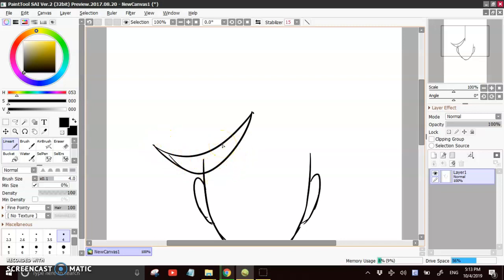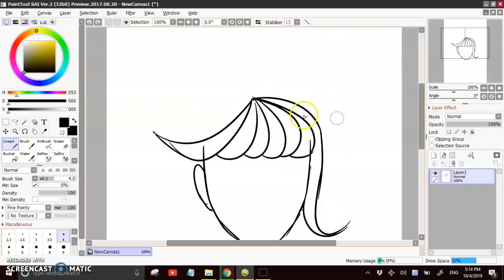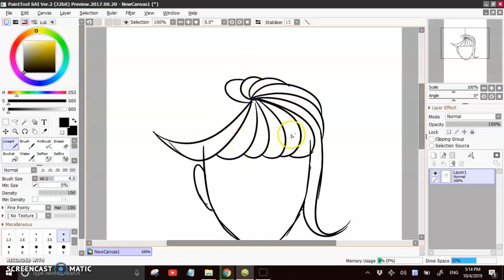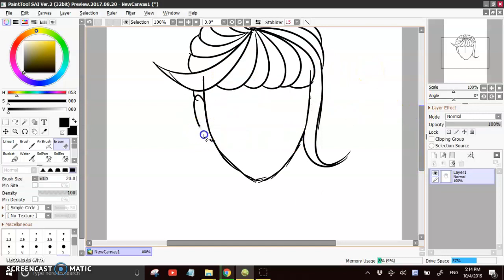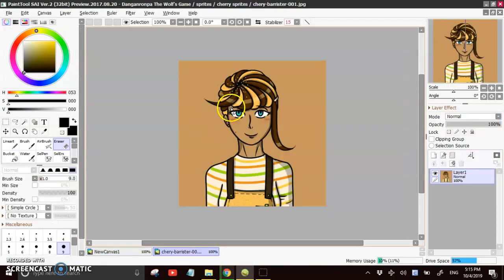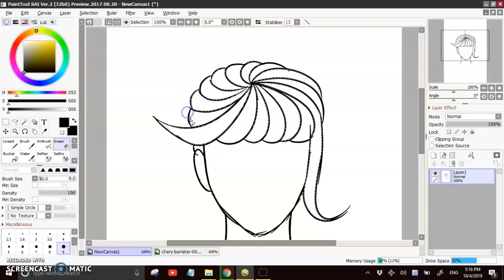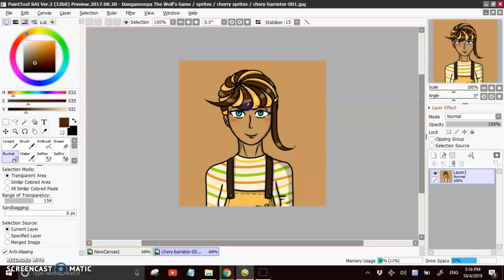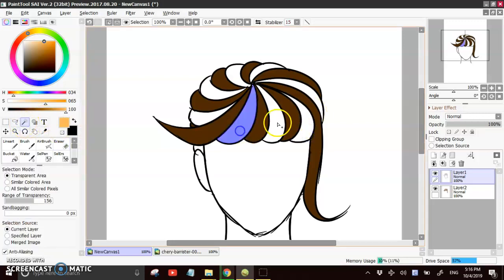Drawing Cherry Barrister’s Hair Tutorial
Hey guys! A lot of people (especially Discord) had requested me to teach them how to draw the cast because some of them are particularly hard to draw for their TUWG fanarts. Therefore, I made a new series! Starting with the most requested and probably the most difficult hairstyle to draw: Cherry Barrister's cupcake hairstyle! I will be uploading more videos in the future.